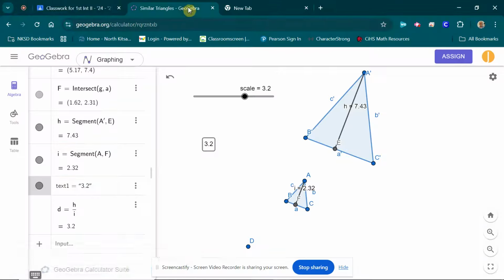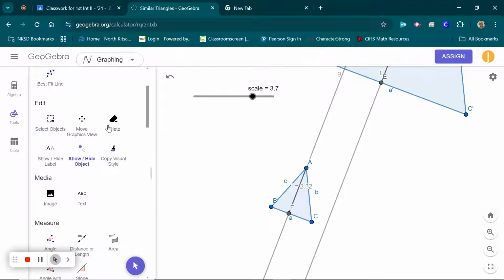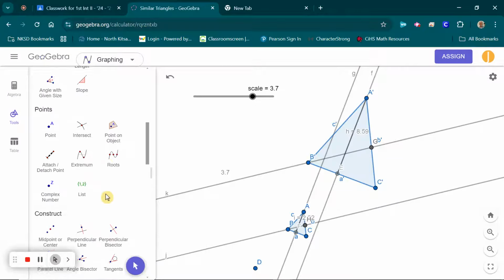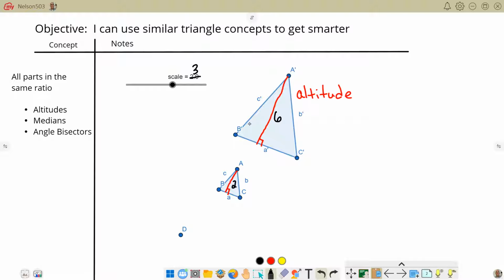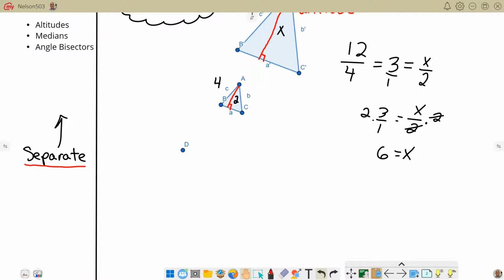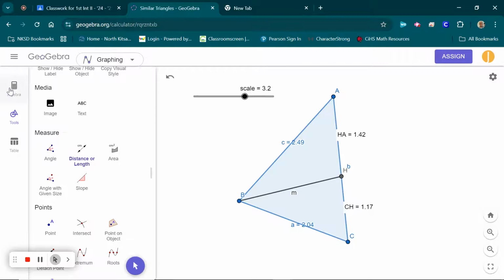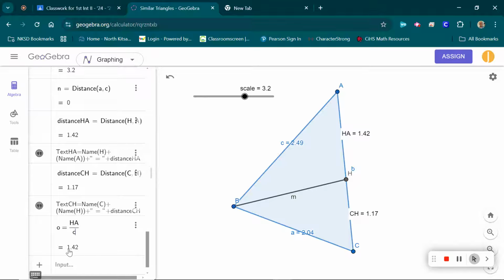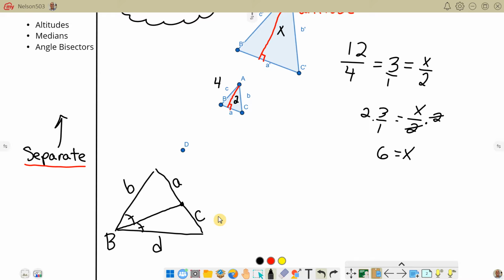Video 2 - 1 Triangle with an Angle Bisector